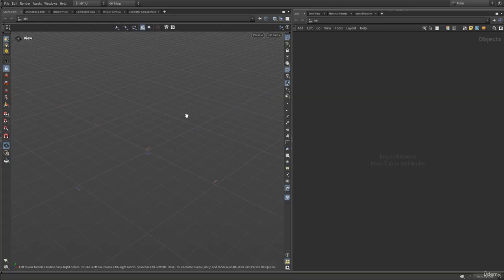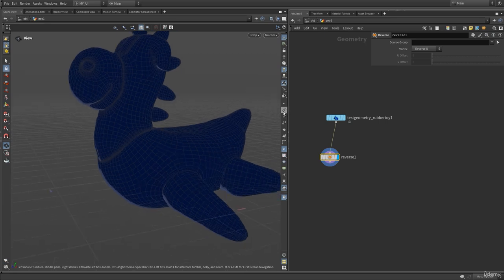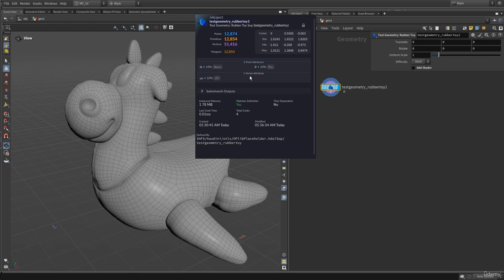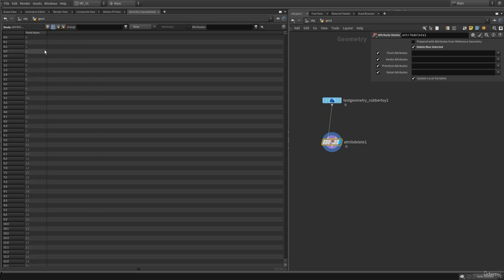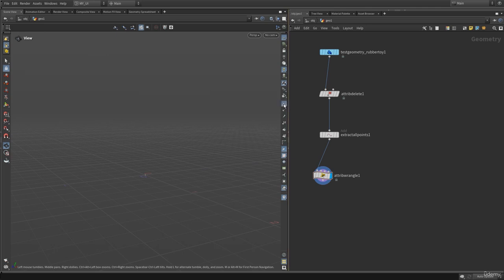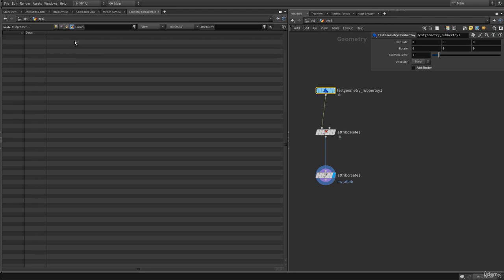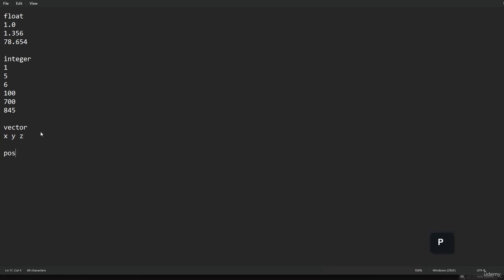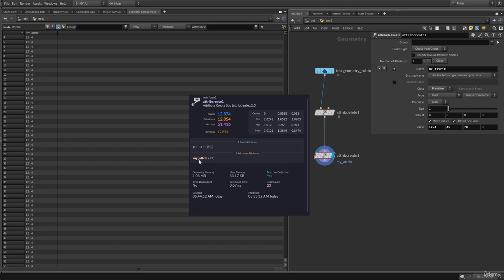12 Geometry Attributes